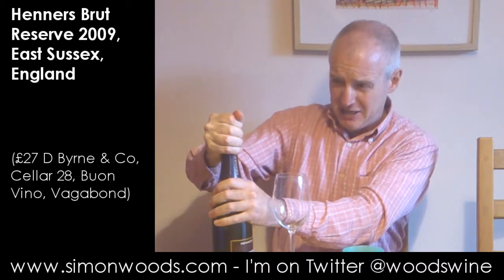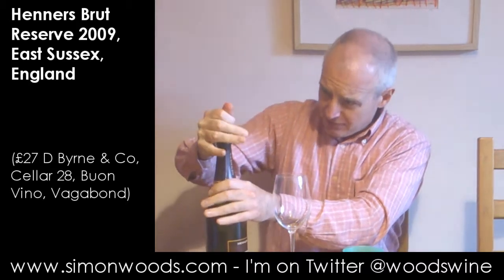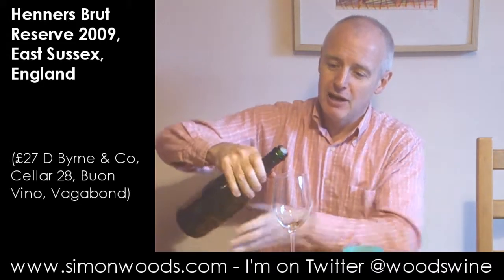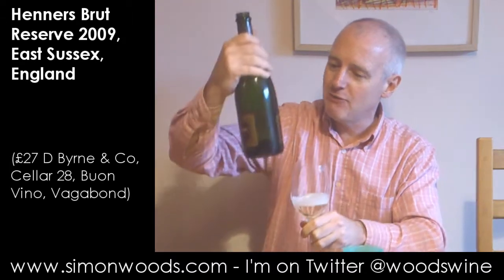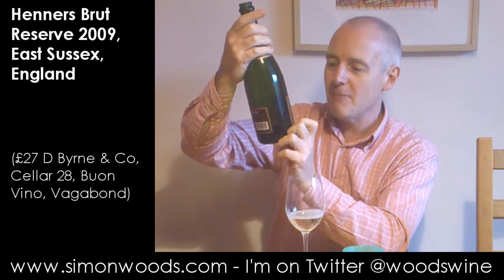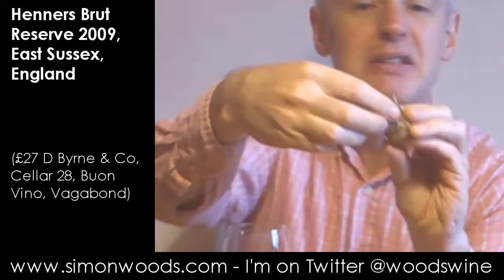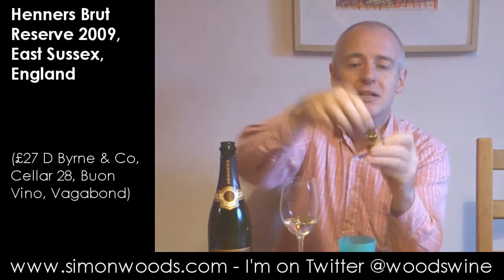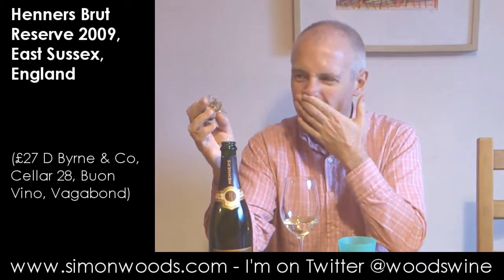Wine Tasting with Simon Woods: Henners Brut Reserve 2009, England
Simon Woods tries a nicely mature sparkling wine from East Sussex

Henners Brut Reserve 2009, East Sussex, England (£27 D.Byrne & Co, Cellar 28, Buon Vino, Vagabond)